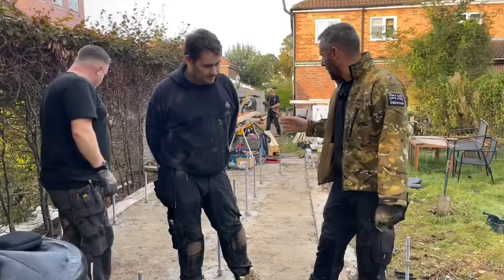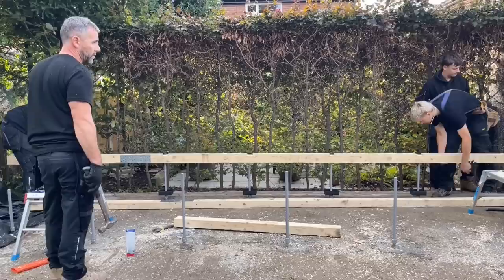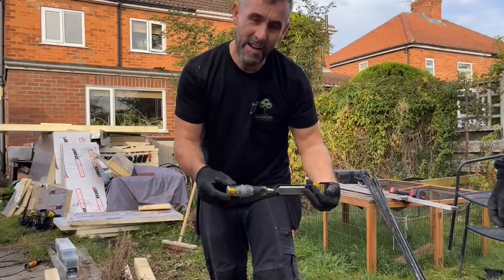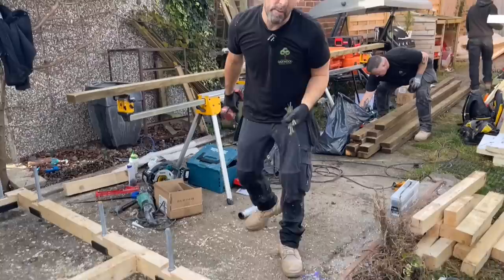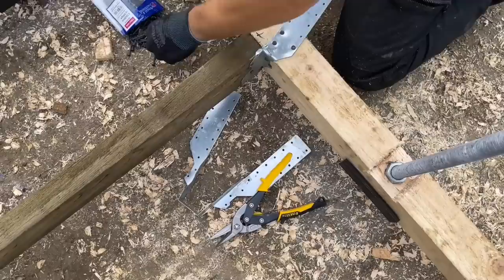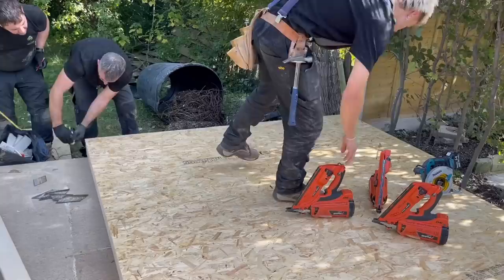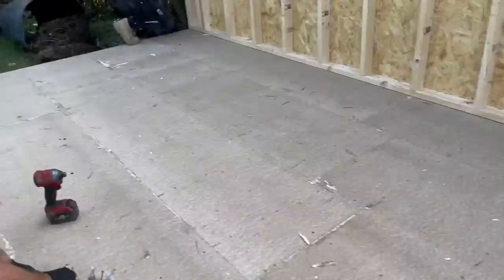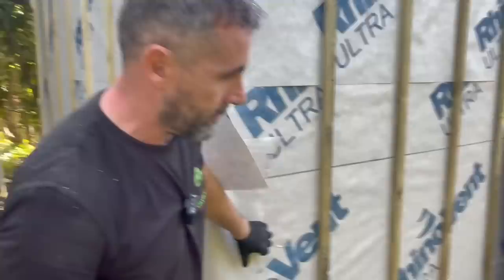Garden room base and wall construction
If you like garden room construction, this will be your thing.
If not, it'll help you drift off.
NOT WATCHED THE EDIT, APOLOGIES FOR THE SWEARING.
PICTURE QUALITY SHOULD BE BETTER AND HOPEFULLY WE ARE GETTING THERE WITH THE SOUND.
Just launched the xmas raffle. video to follow.